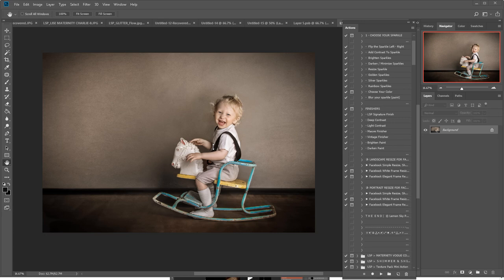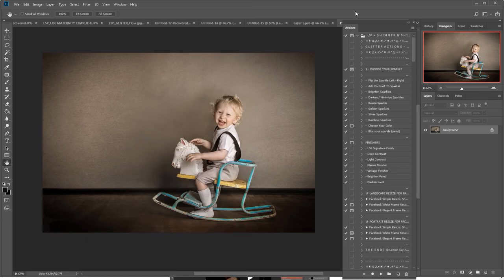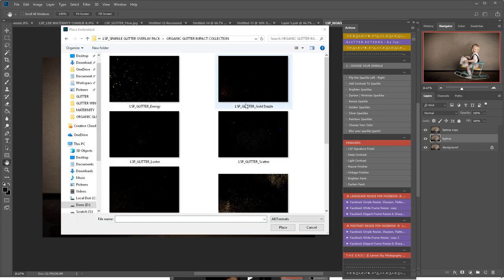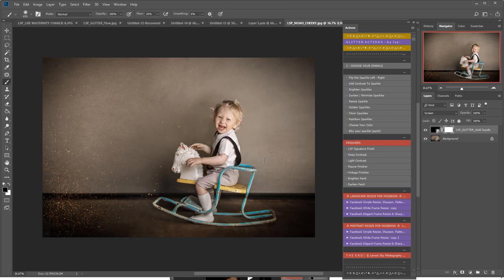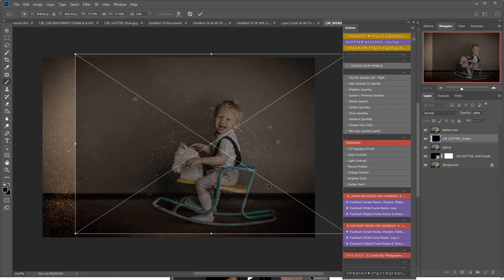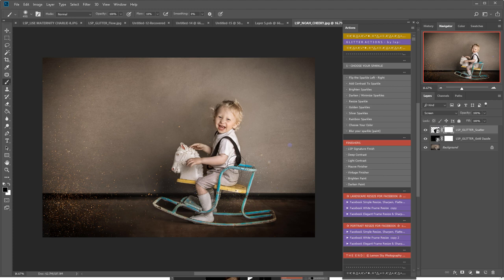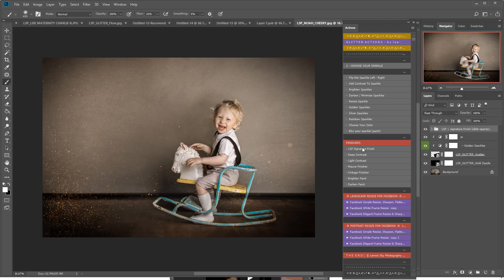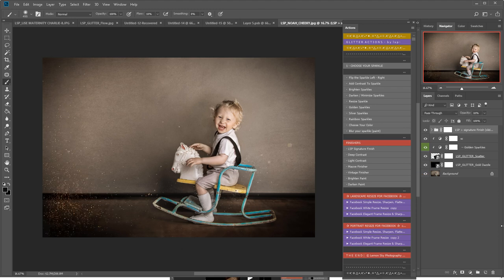Add Glitter in Photoshop Tutorial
Glitter: The Organic Impact Collection and Action by LSP Actions

This set includes TEN real glitter overlays in high-resolution to use in your images. Also included is the LSP Shimmer and Shine Photoshop Action Set for ease of applying the glitters and making custom adjustments.

INCLUDED

• Ten real glitter overlays to add a stunning finish
• Photoshop Action Set to apply, change and edit your glitter overlay
• CRAZY easy to use, divine high res results

You can come back any time to watch the videos below and read the tutorial

1. Download The File and unzip

2. Double click the ACTION to install

3. Open your image in Photoshop, play the action "1 CHOOSE YOUR SPARKLE"

4. Locate the Glitter Overlays and choose!

5. Follow the instructions on the action to place your glitter where you want it

6. Play around! There are lots of actions for you to choose from, such as "GOLDEN SPARKLES" which will make your glitter gold. Simply play the actions until you're happy

7. Save your image as a JPEG and BOOM you're done!